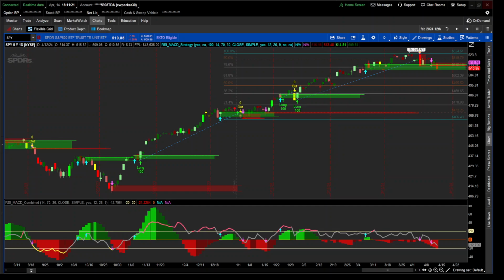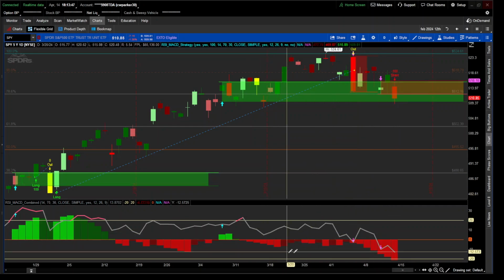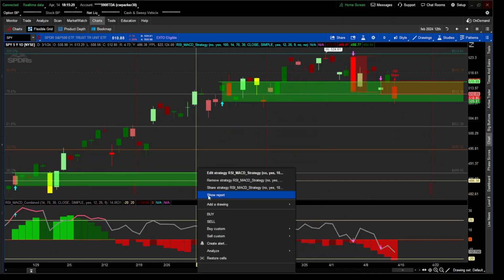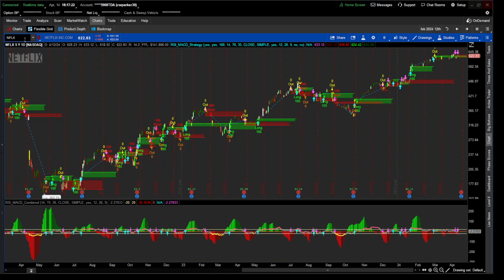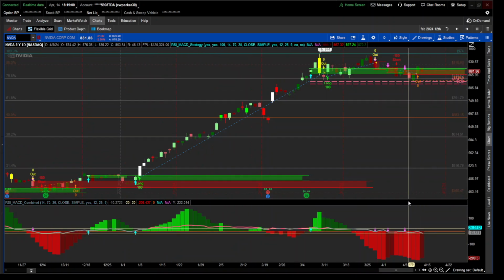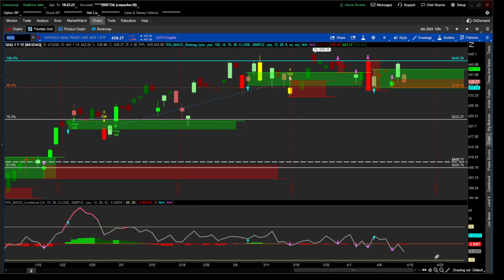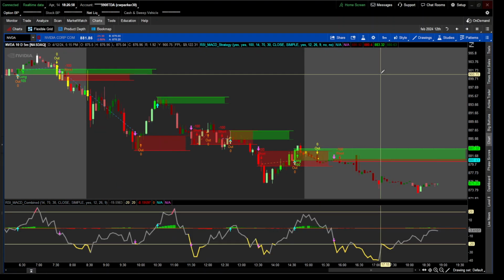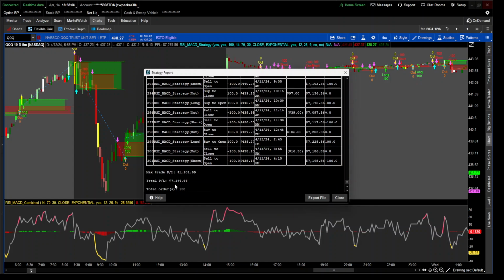Part 2 Back testing the RSI and MACD Combination Strategy